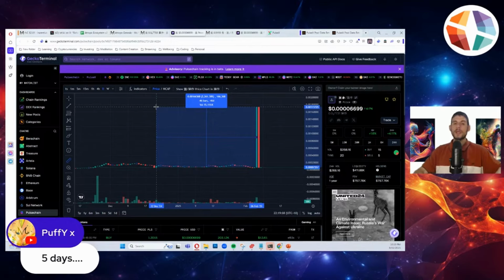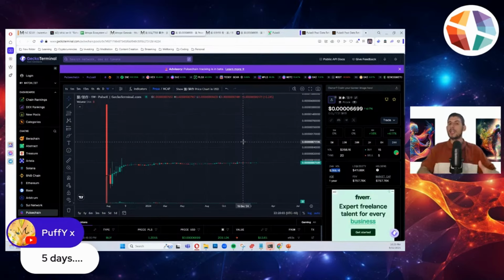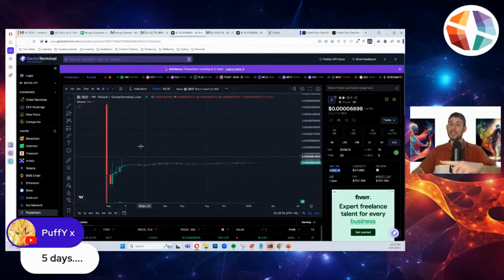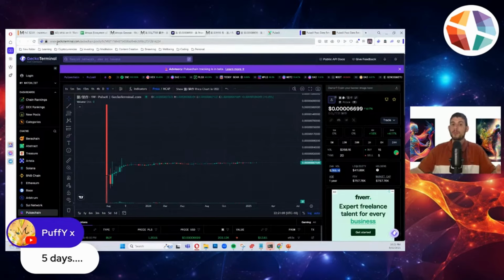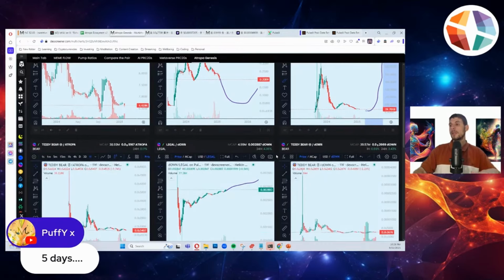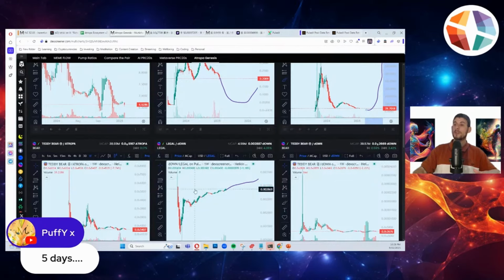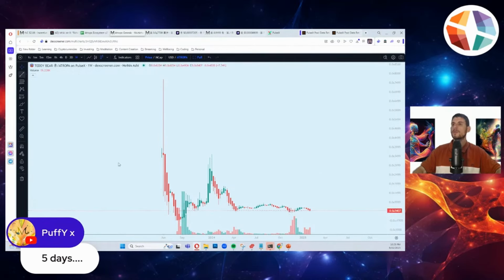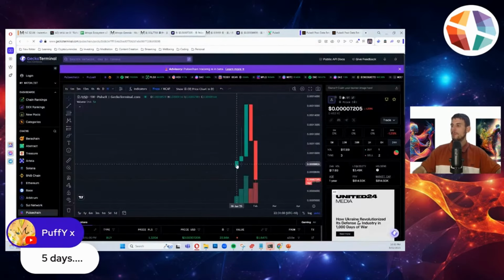Can Atropa ECOSYSTEM Provide a Bear Market Hedge | -90% Drops in Atropa = +90% Pump in dOWN?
The holy grail of any cryptocurrency is to survive a bear market

I don't believe individual tokens will survive the bear market - we will likely have 90% - 95%, but has maria created a compelling enough ECOSYSTEM to trap the liquidity within the ecosystem and incentivize people to stay within the ecosystem and accumulate tokens?

I believe the logic is certainly there...

I am an official member of the XUSD team and receive an allocation of the weekly team token supply

0xbbea78397d4d4590882efcc4820f03074ab2ab29

None of this is financial advice, it's entertainment purposes only
No expectations from the work of others